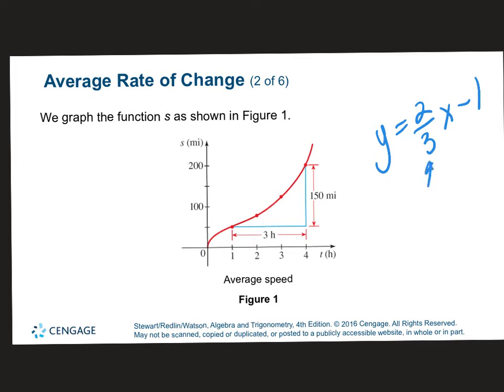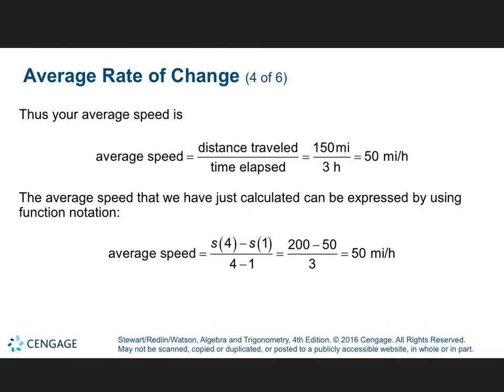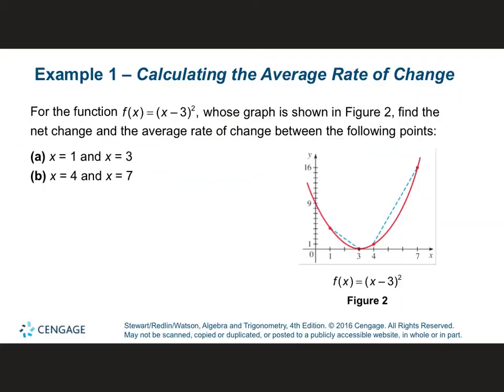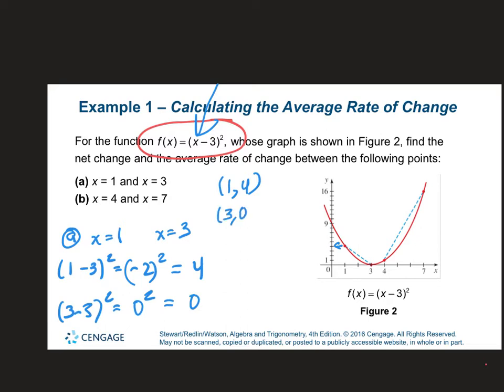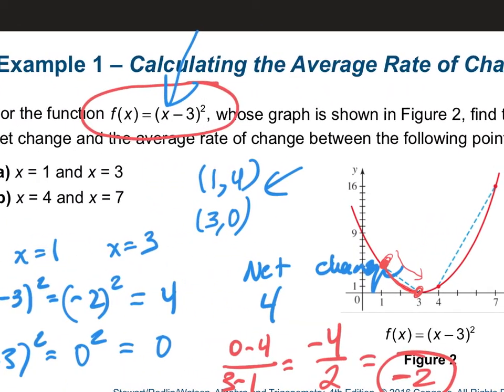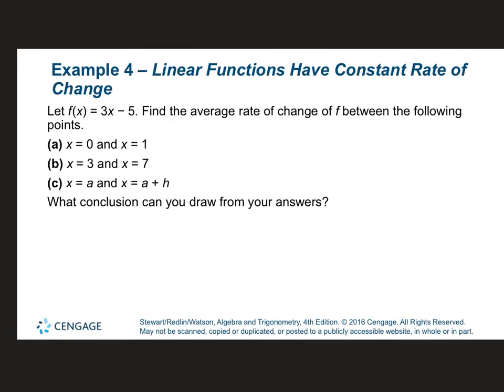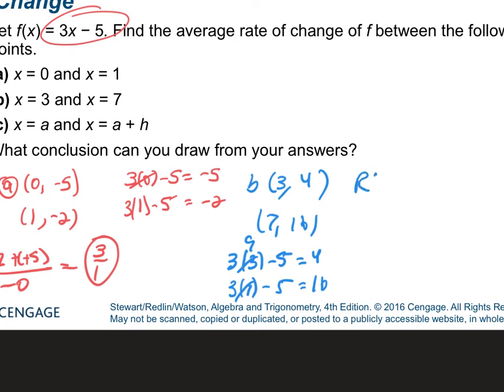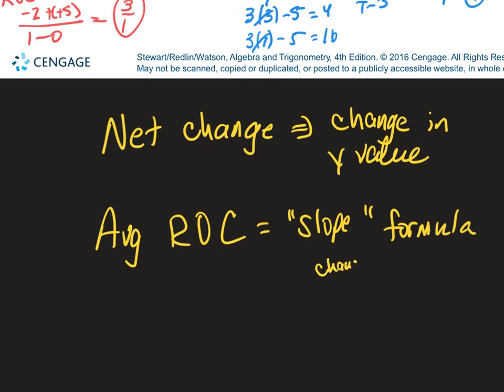11.6 CAT 2.4 Average Rate of Change